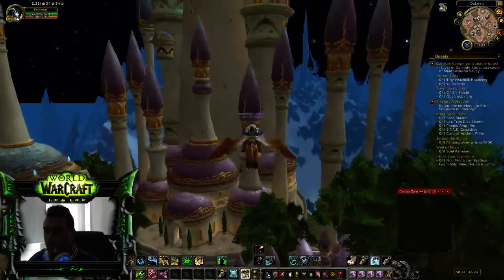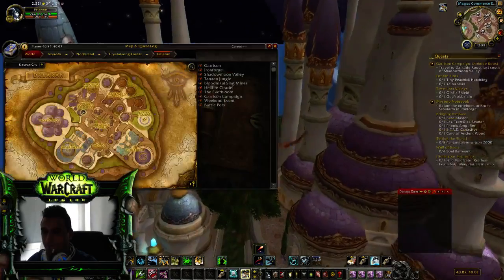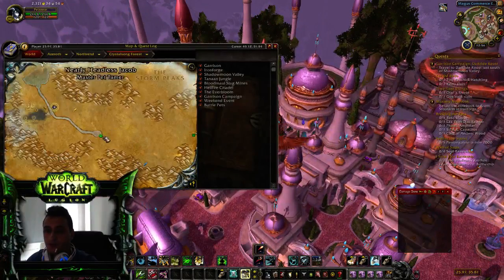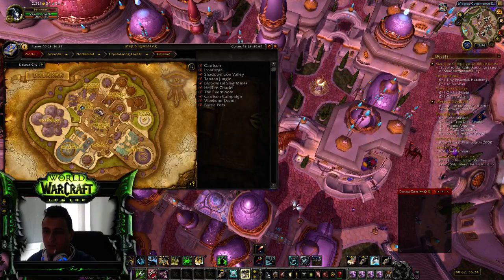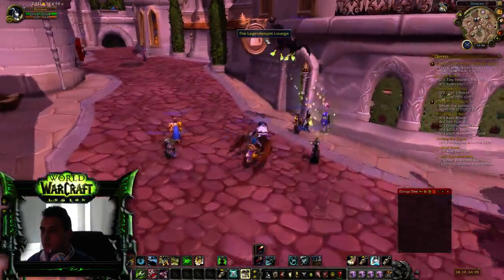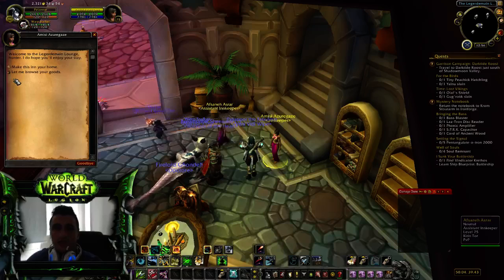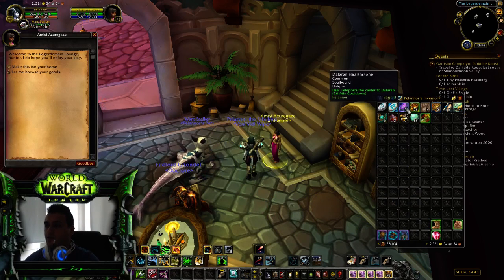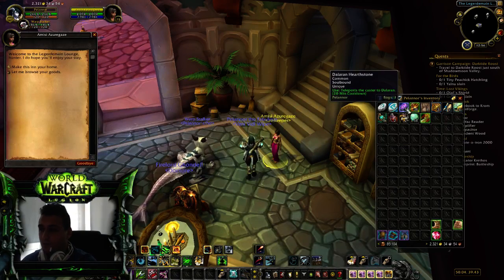How to get Dalaran Hearthstone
Dalaran Hearthstone will be deleted after Legion expansion hits. So claim it now !